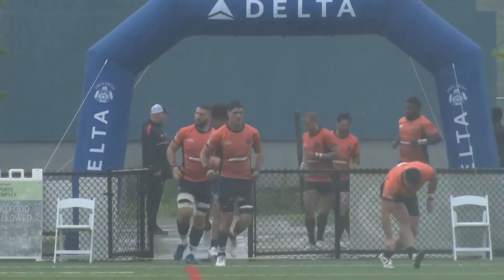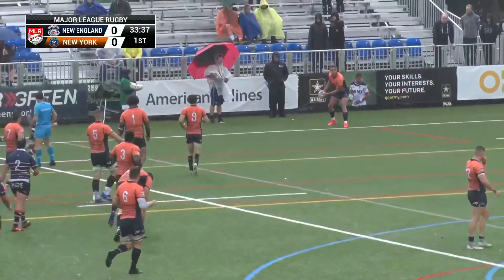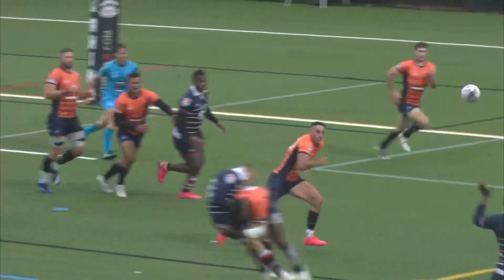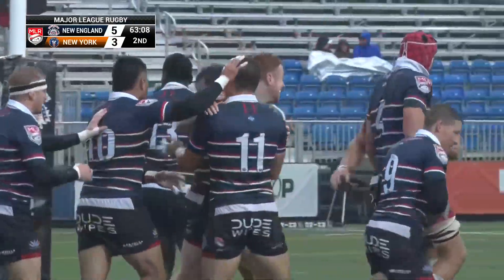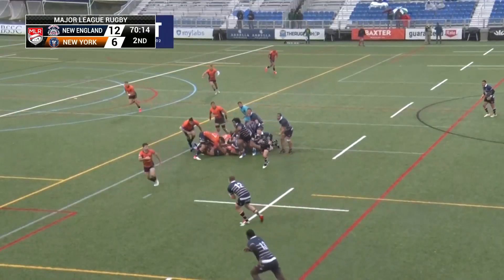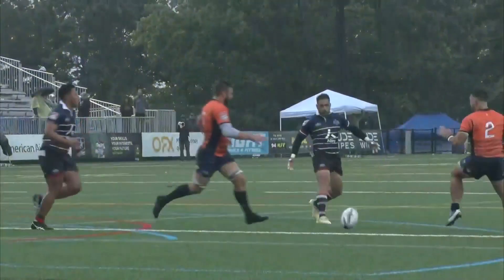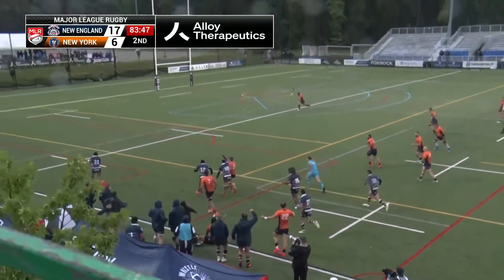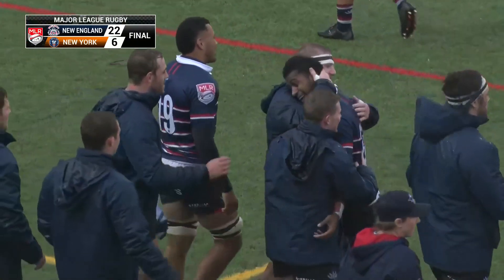Fife vs Foden | Rugby United New York vs New England Free Jacks | MLR Highlights | RugbyPass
Rugby United New York looked to inch closer to locking in a spot in the playoffs when they visited the New England Free Jacks in week 16. The game featured international stars Ben Foden, Dylan Fawsitt, Dougie Fife and Beaudein Waaka.